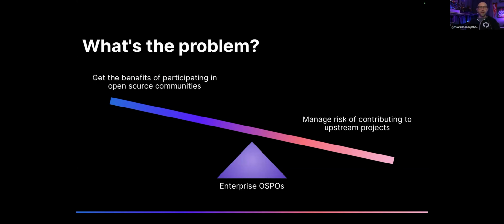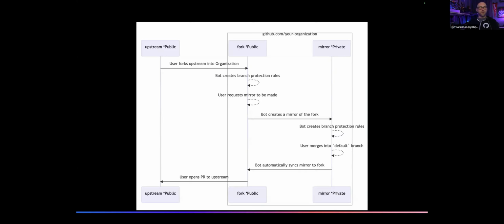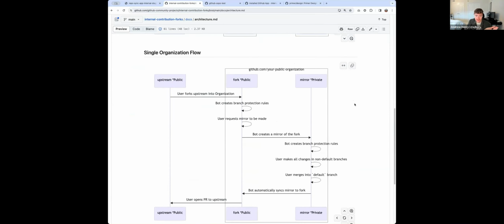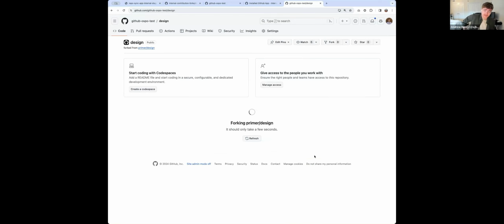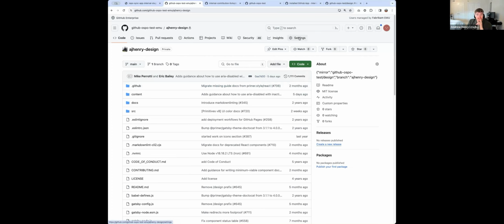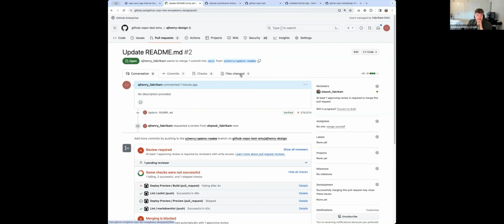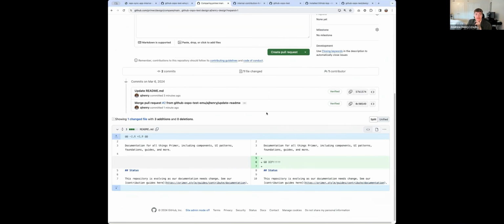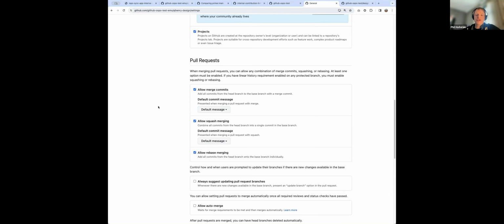GitHub Presentation: Internal Forks Tool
Learn more about the Internal Forks Tool with a presentation from GitHub's Phil Holleran, Eric Sorenson, and Andrew Henry.